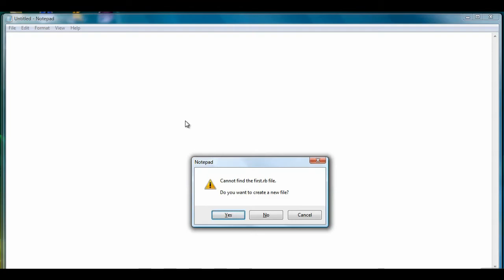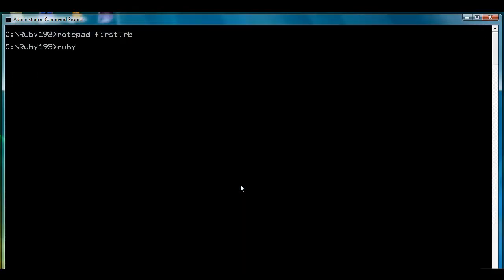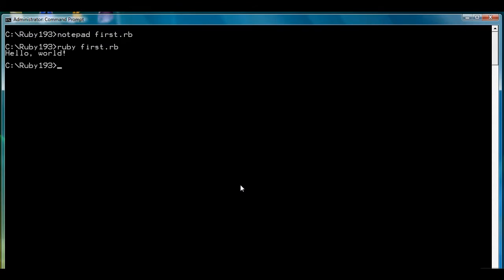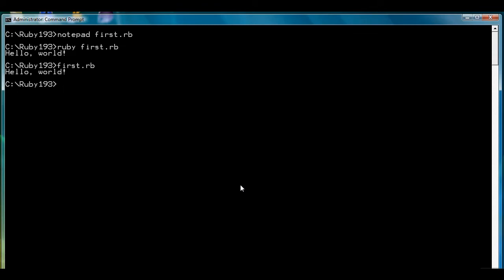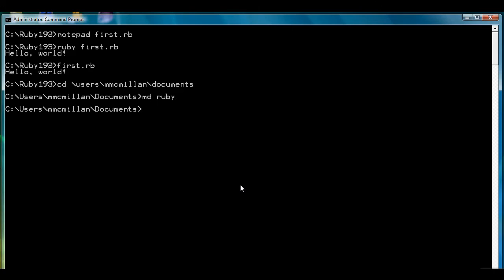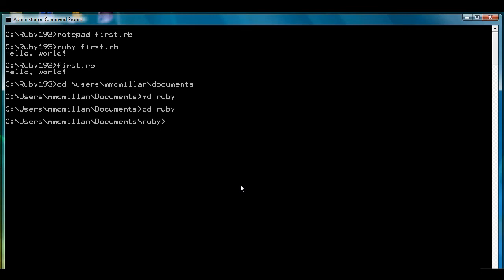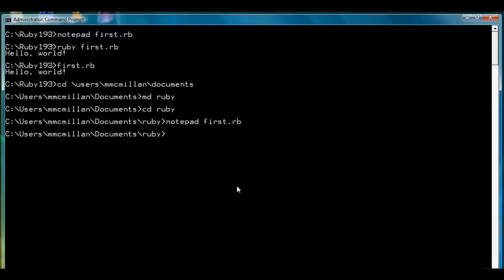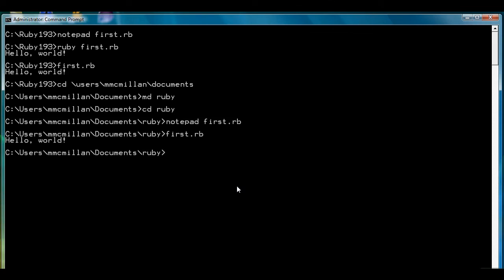0204 Ruby Scripts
0204 Ruby Scripts